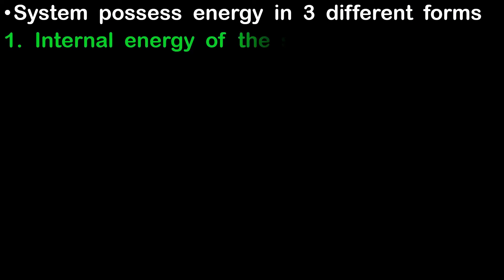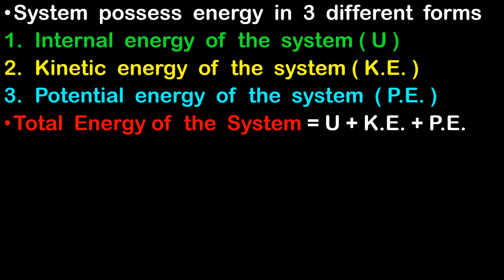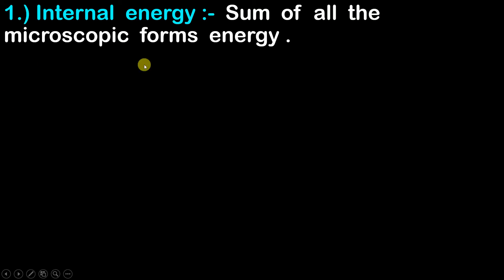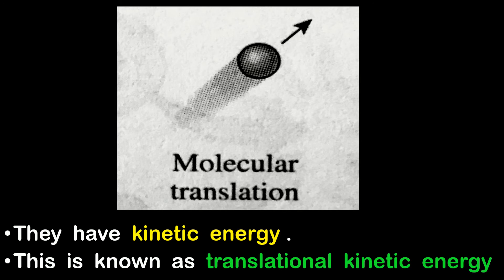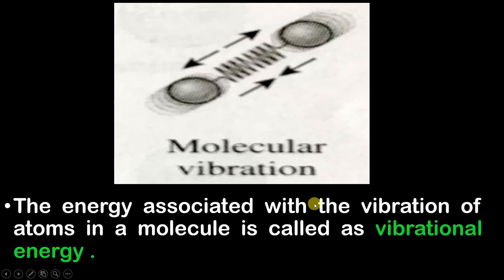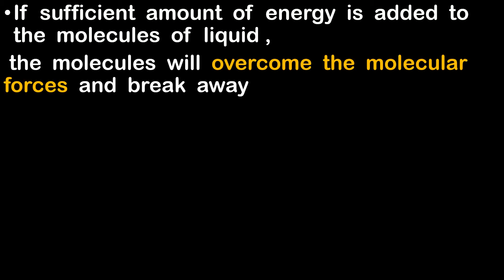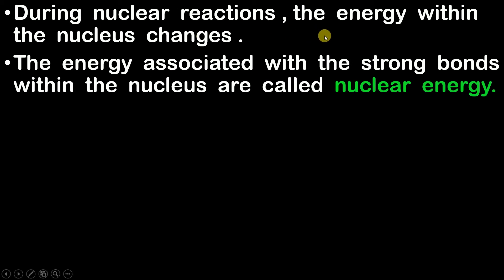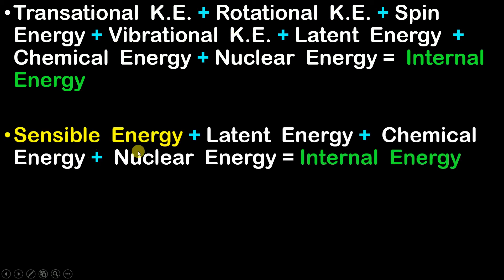Internal Energy , Kinetic Energy , Potential Energy , Forms of energy , Thermodynamics .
Chapter name - Thermodynamics
Topics covered - Forms of energy
Internal energy of system
Kinetic energy of system
Potential energy of system

WATCH OTHER CHAPTER VIDEOS AS WELL :-